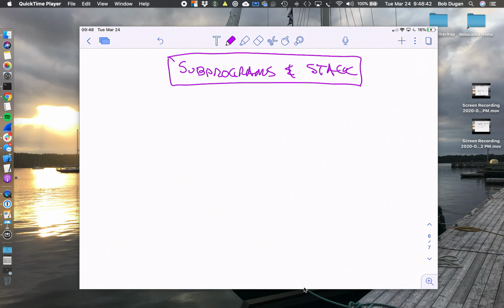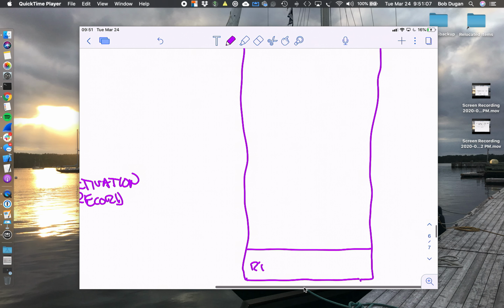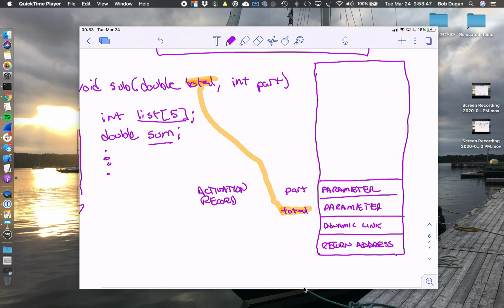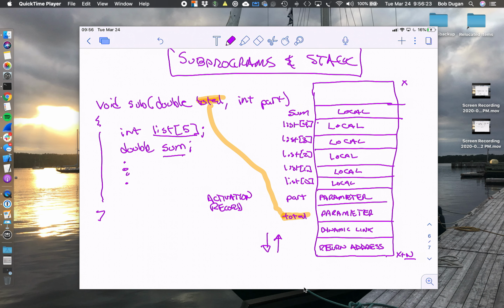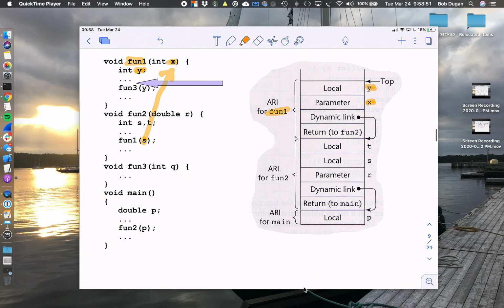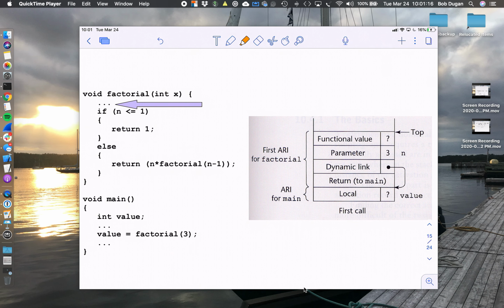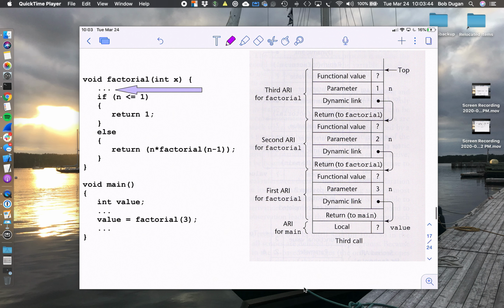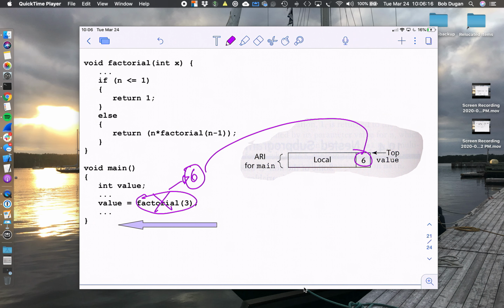CSC3232 Subprograms Stack